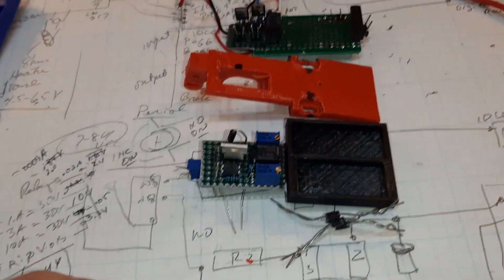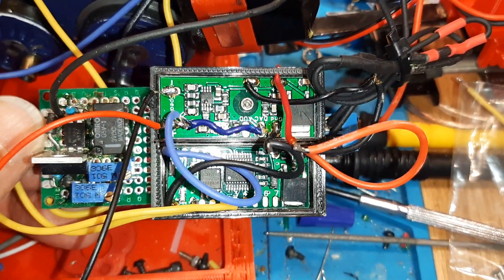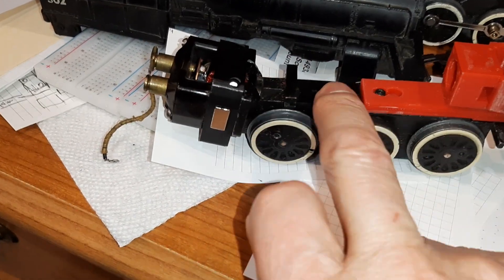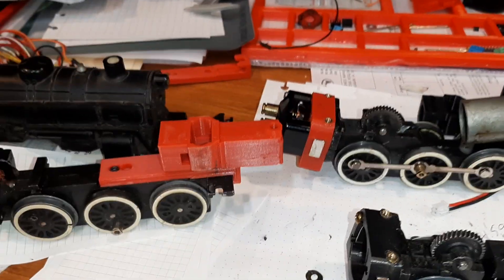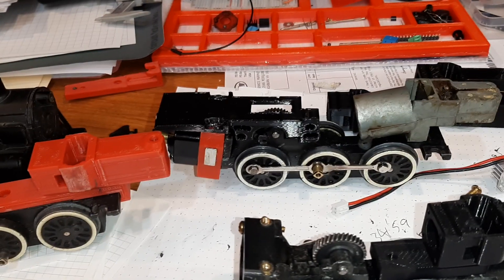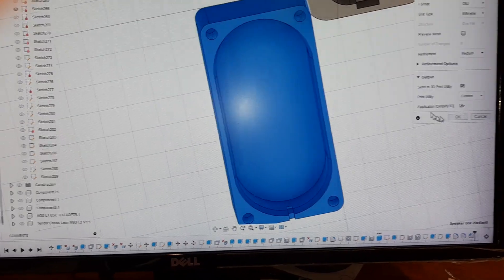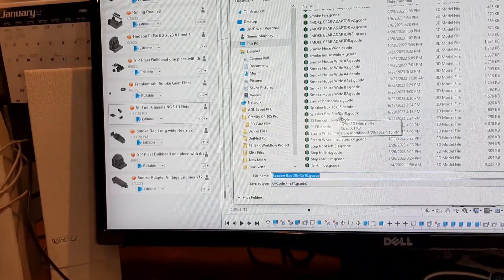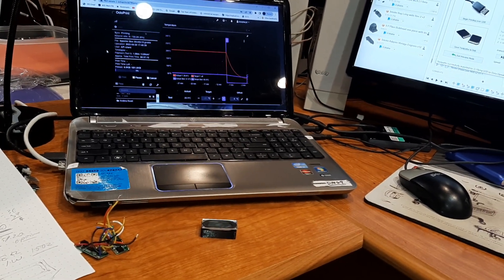Frankentrain Laboratories quick uppdate on progress. juggling a few projects today.